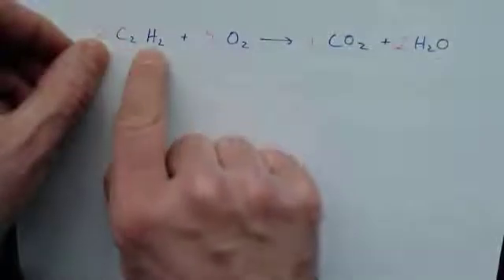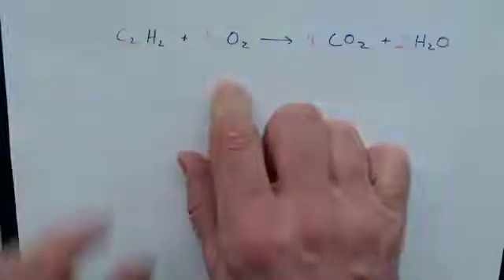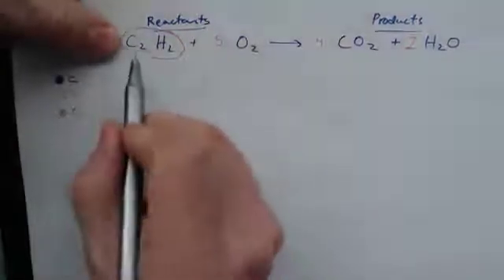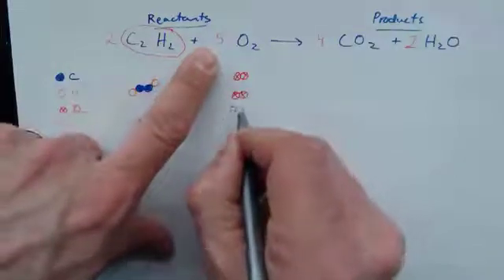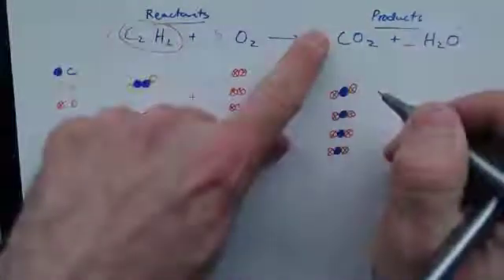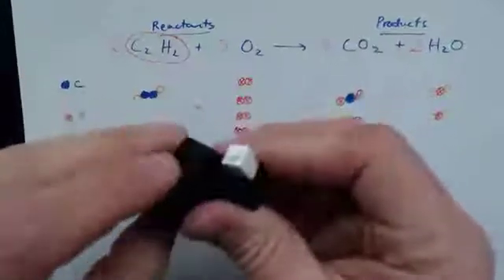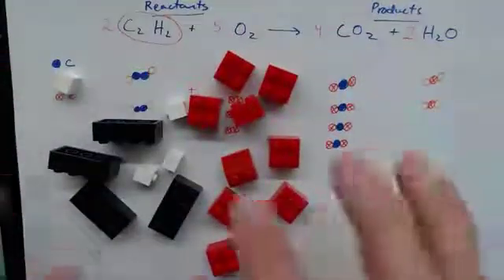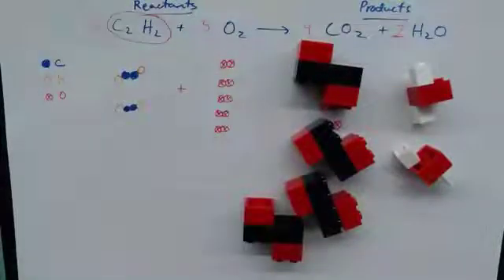Chemistry 10 Intro to Reactions